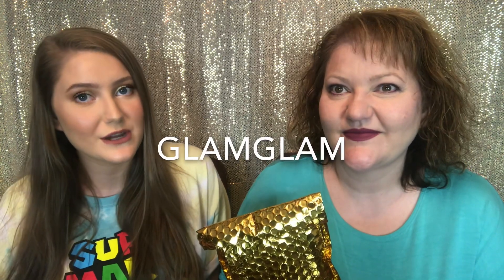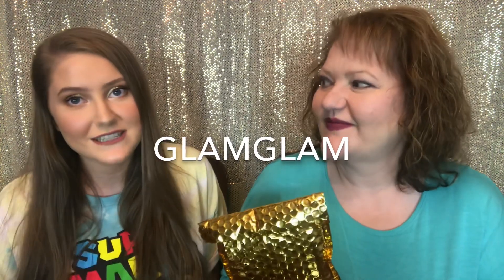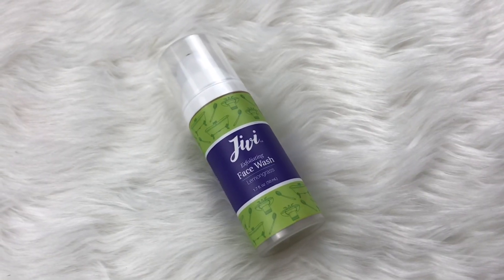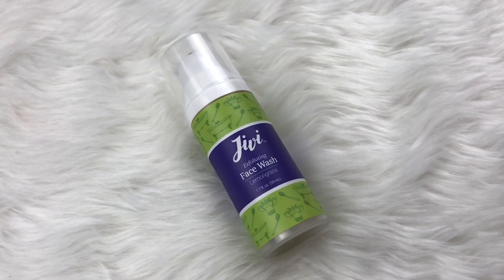Yes Oh Yas Unboxing | July 2108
Today we are unboxing YesOhYas! Check it out!

We are so excited to announce that we are now ambassadors for the new monthly subscription box, Yes, Oh Yas!

Thank you so much for spending a little bit of your day with us!  We are Elizabeth and Donna, a daughter and mother who like to share our passion for makeup and fashion.  We love shopping for beauty and fashion items, especially when we can get a deal!  You will find beauty first impressions and reviews, unboxings, hauls, and more!  We LOVE doing challenge videos!  We are having so much fun videoing and spending time together!!

NEVER make your online purchases without going through Ebates first. I get a check every 3 months!  Which, then, I can turn around and buy more products!!!    ;) If you are not a member of Ebates yet, you can follow the